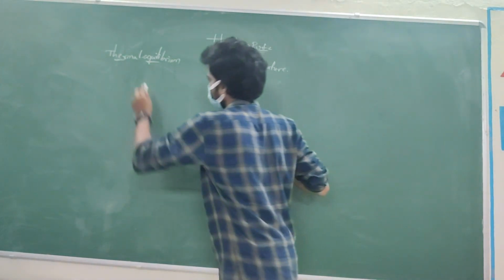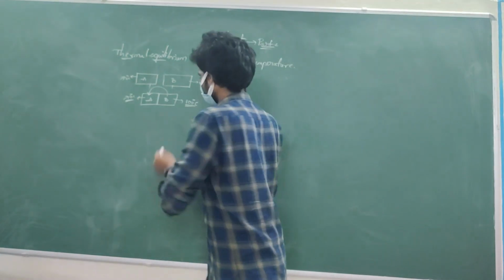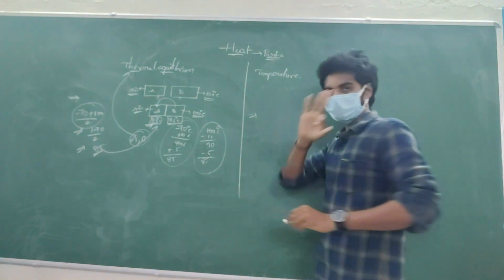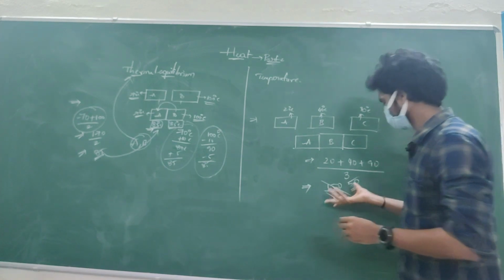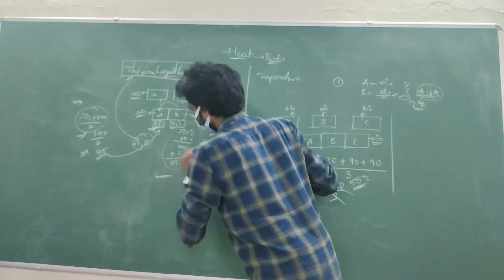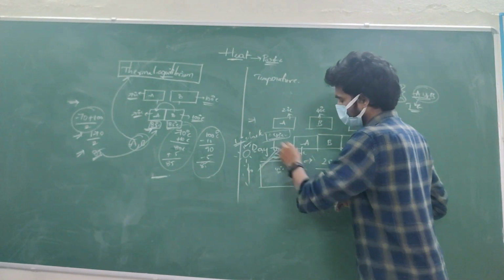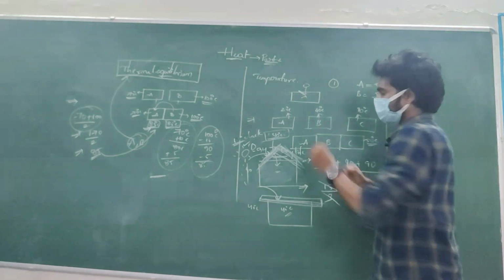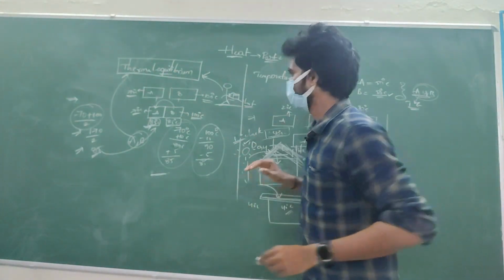heat part 2 English [10TH PHYSICS] AP &TS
THERMAL EQUILIBRIUM: When two bodies were in contact with each other then two bodies will attain same temperature.